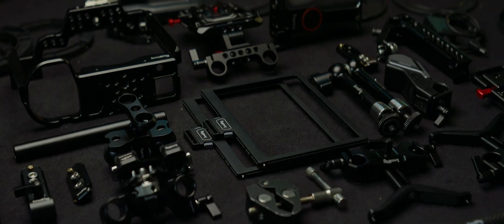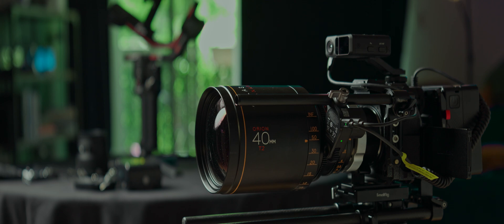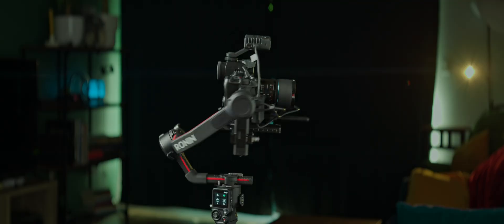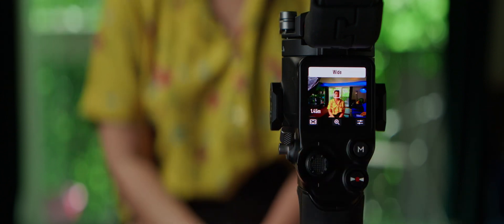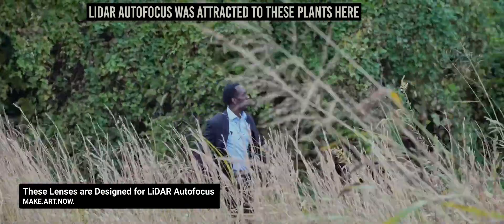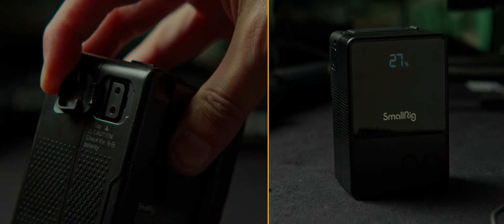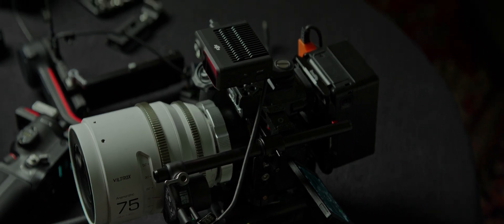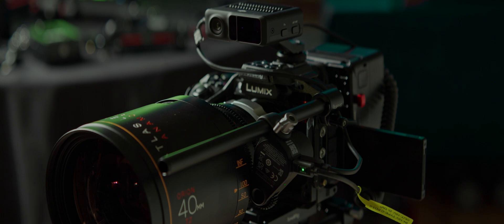AUTOFOCUS ANAMORPHIC LENSES - DJI Range Finder Tutorial - Anamorphic Cookbook - Module 6 Chapter 6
In this tutorial I'll walk you through setting up DJI's Range Finder to work without the gimbal so you can get autofocus on any lens you might wanna pair it up with!

SmallRig Wireless Control Dual Handgrip for DJI RS Series 3954

DJI RS 3 Pro

DJI Range Finder